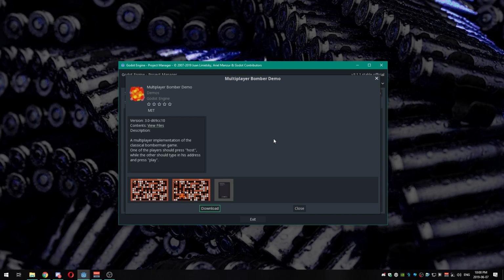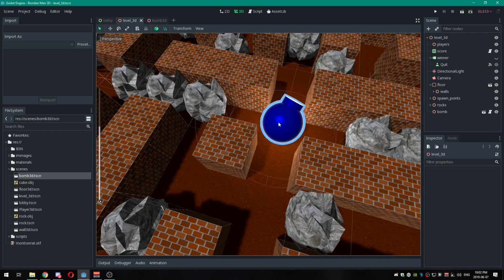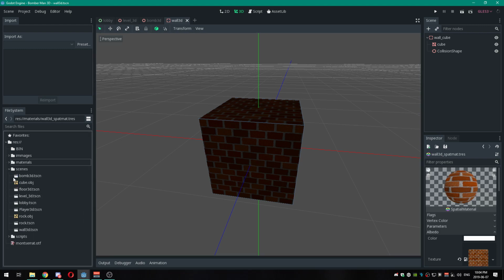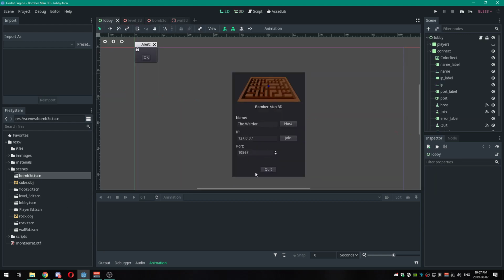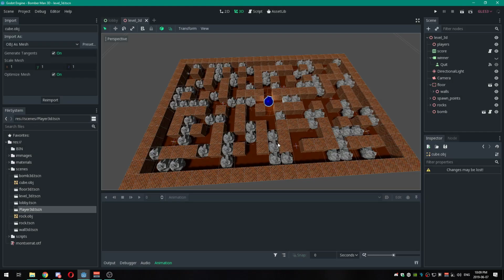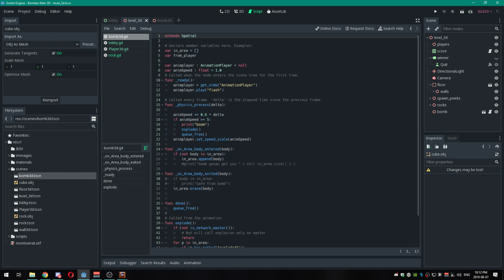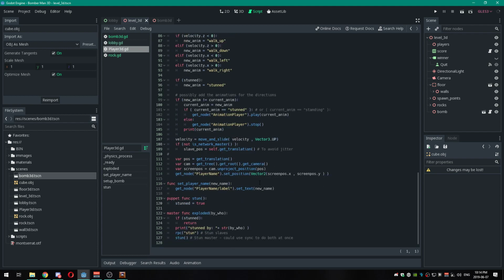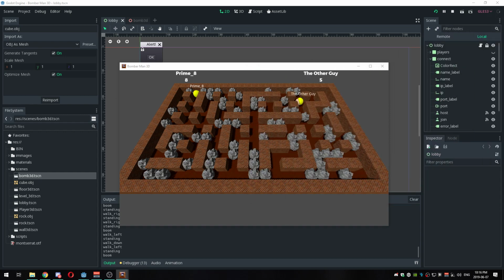3D Bomberman Conversion in Godot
3D Bomberman Conversion in Godot

I'm converting the Godot 2D sample code/demo to a 3D one.
Vide runs a bit long sorry

Godot Engine ( needed to build this project )